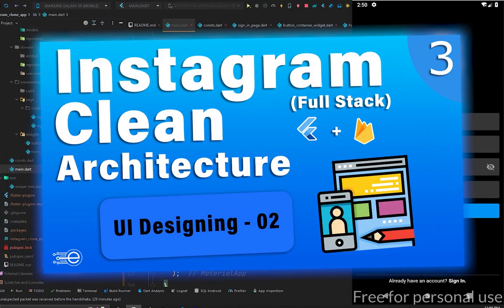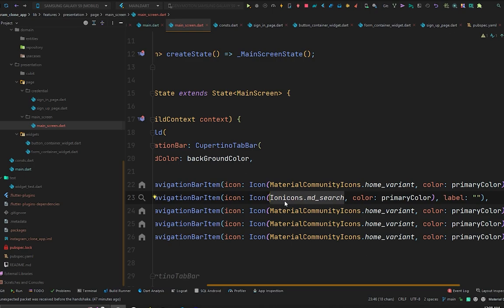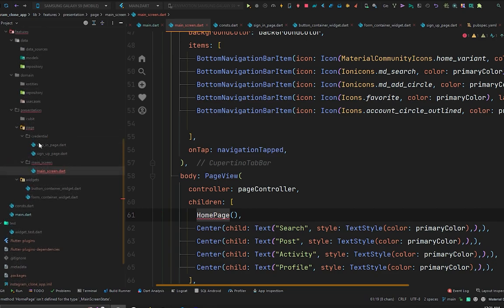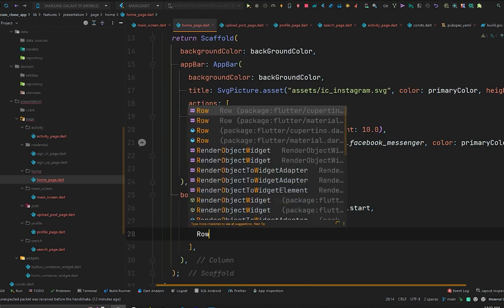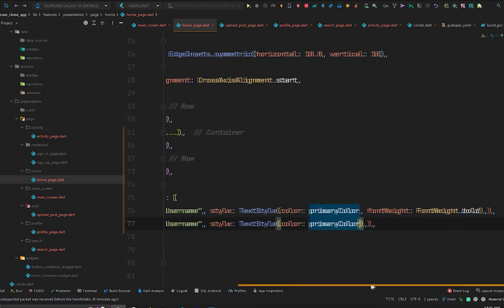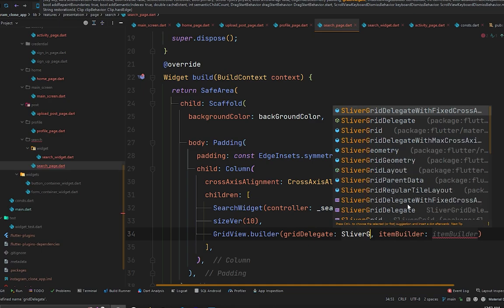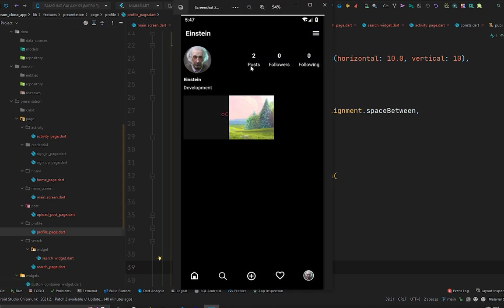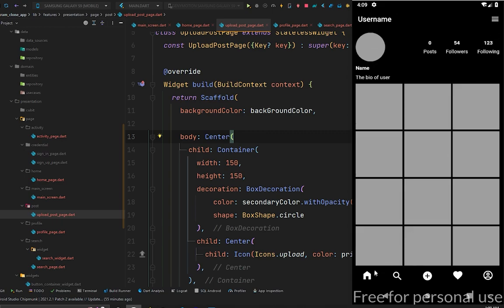Instagram Clone Clean Architecture (Firebase Full-Stack) Flutter – [3]